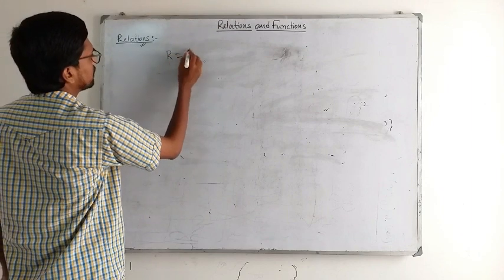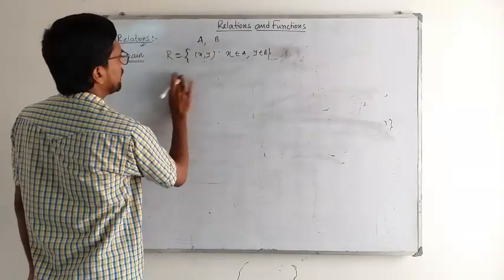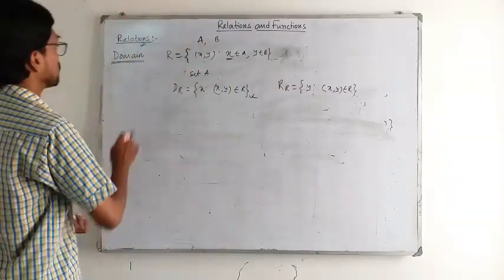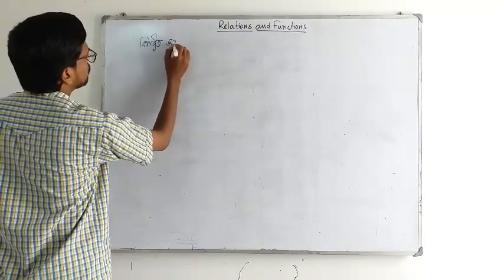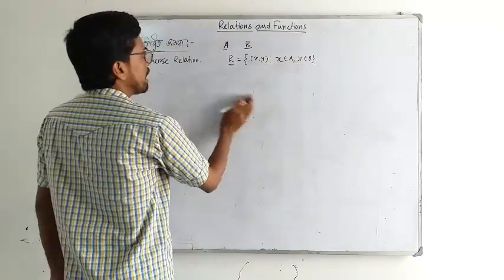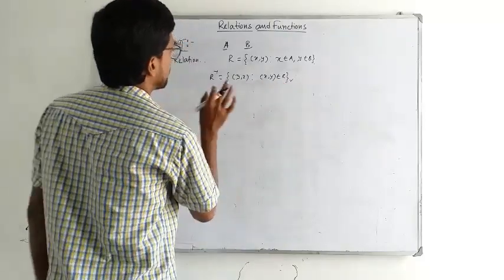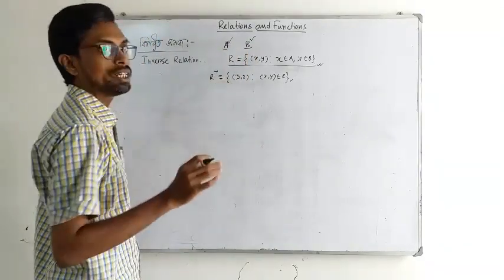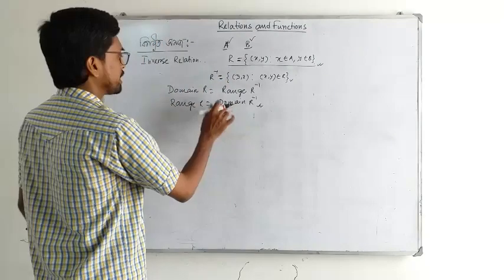Relations|সম্বন্ধ।Abstract algebra।part 2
এখানে সম্বন্ধ এর যে বিষয়গুলি আলোচিত হয়েছে সেগুলি হল...
1.Domain
2.Range
3.Inverse Relation
 Relations|সম্বন্ধ।Abstract algebra।part 1